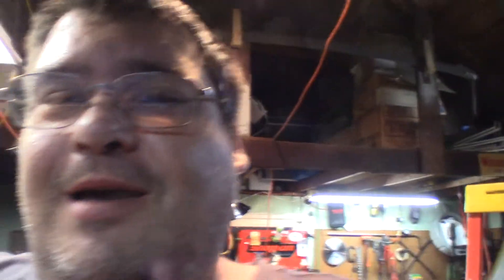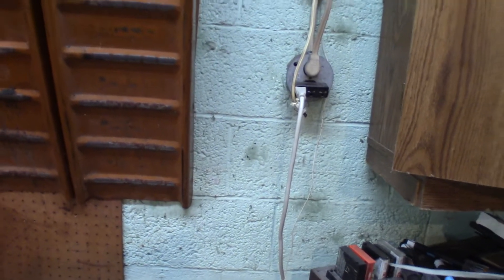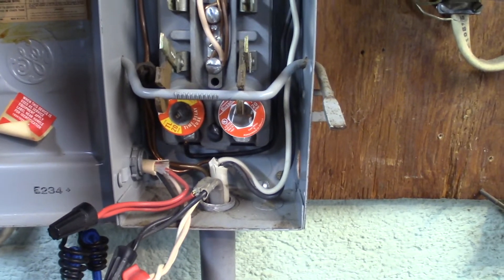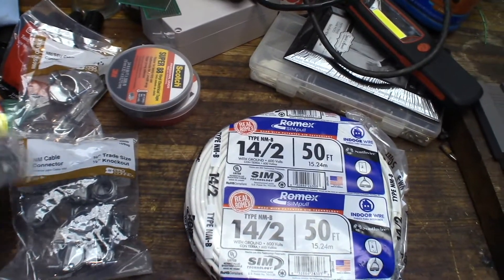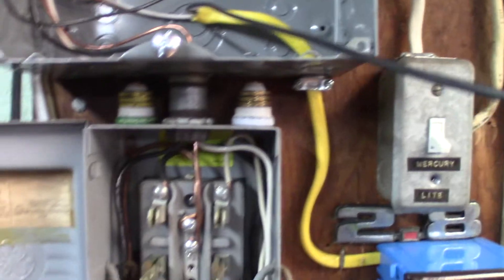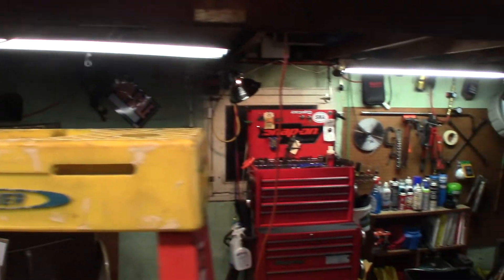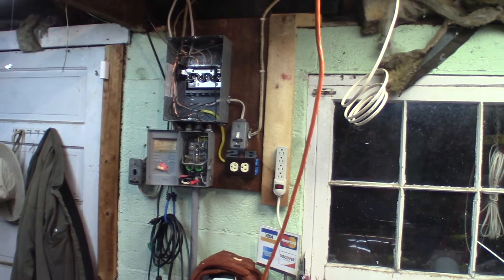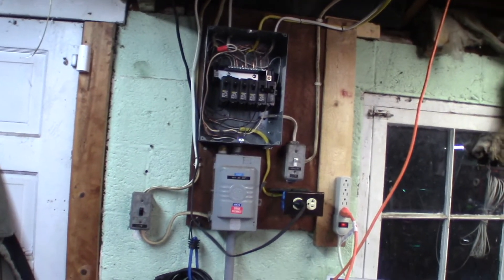Updating Electric Service in Garage on a Budget - Part 1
It is time to get rid of my wiring disater in the garage and make things safer and more organized.  I got a 240 Volt air compressor I need to hook up.

Here are some good deals on Amazon for the Electric Parts I used:
Load Center
15 Amp 120V Breaker
20 Amp 120V Breaker
20 Amp 240V Breaker
12 Gauge Romex
14 Gauge Romex